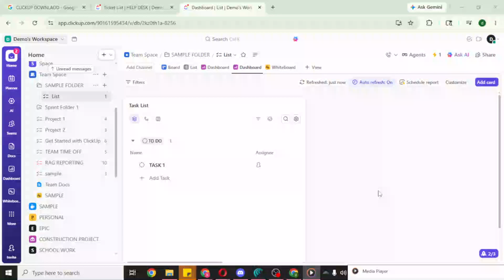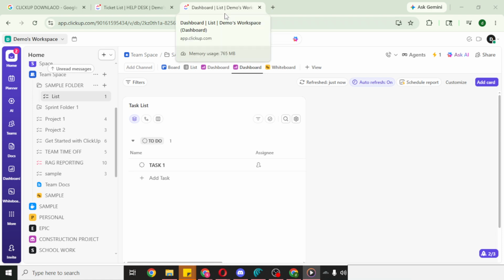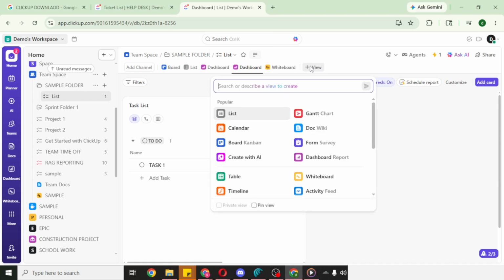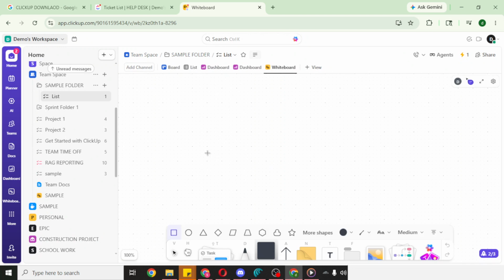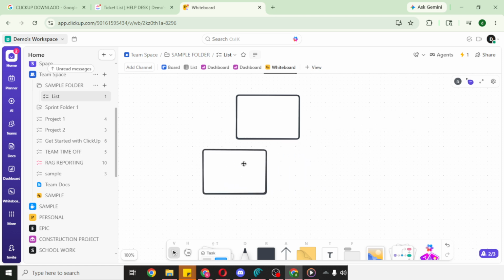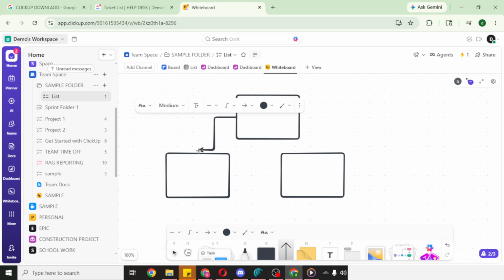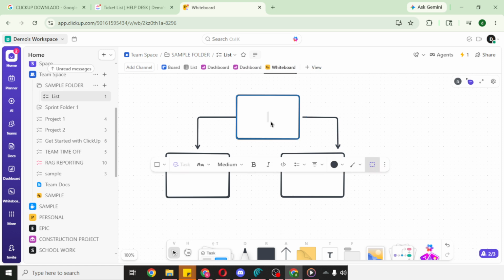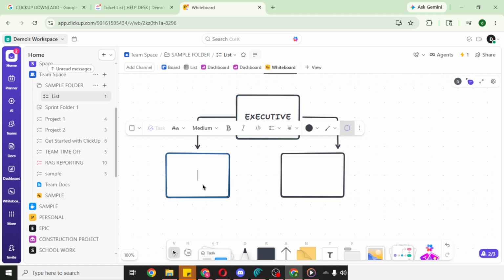How to make an org chart in ClickUp (full guide 2026)